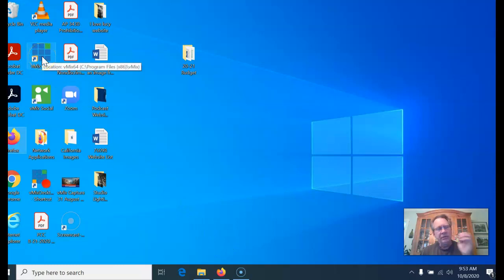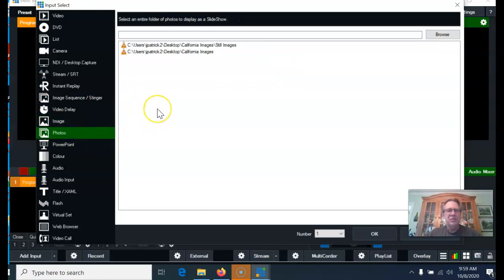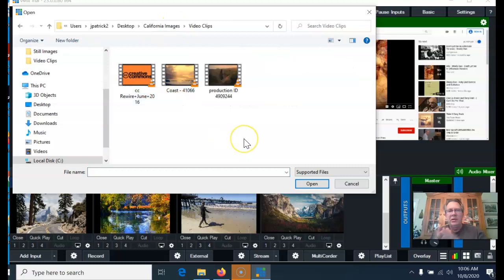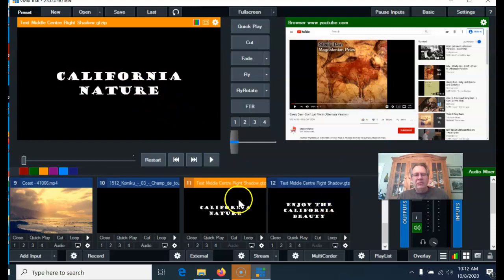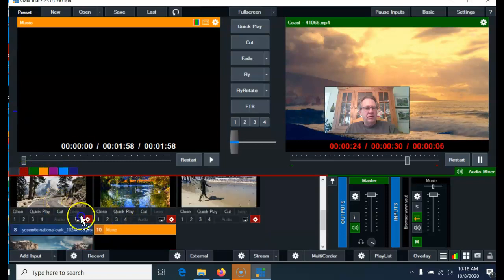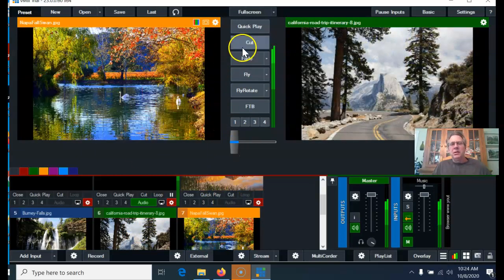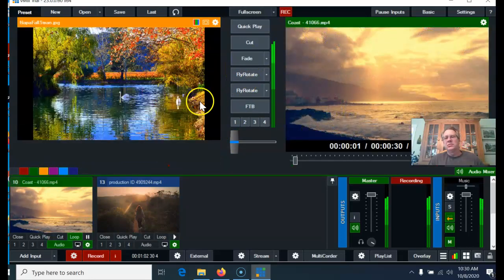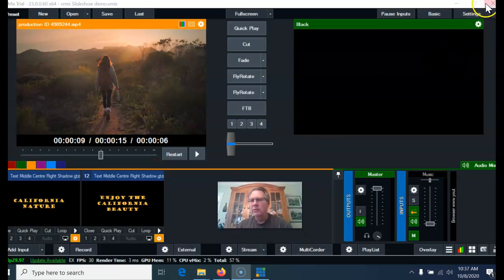vMix Slideshow Tutorial